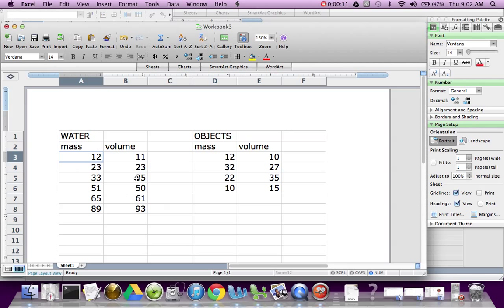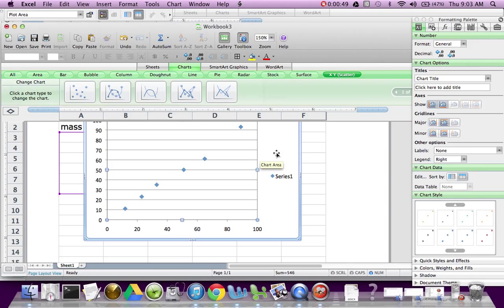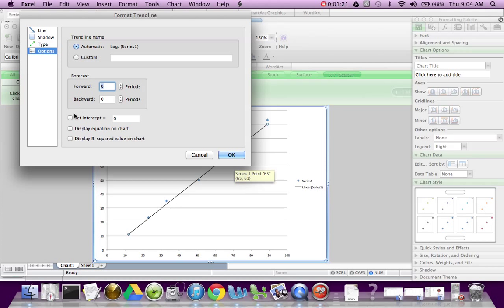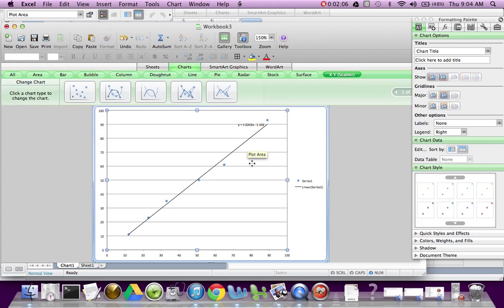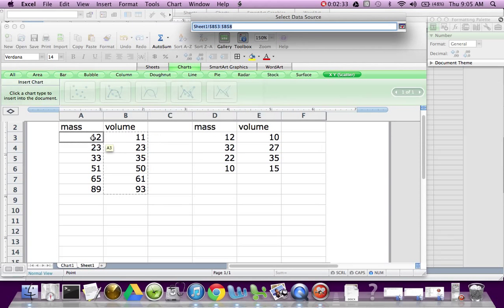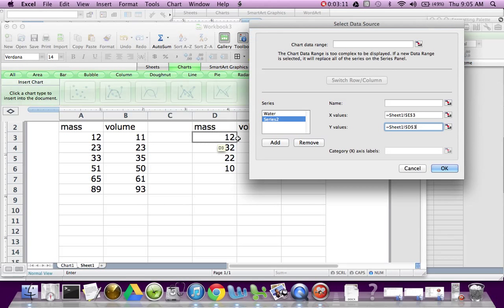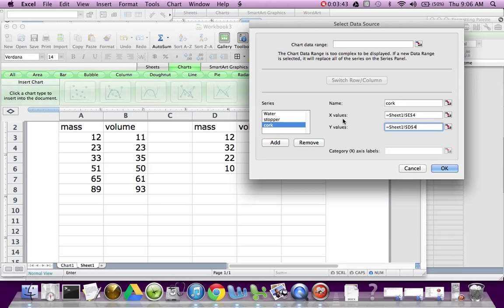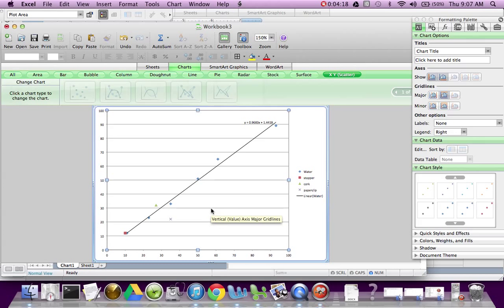sinkers and floaters lab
how to graph your sinkers and floaters data